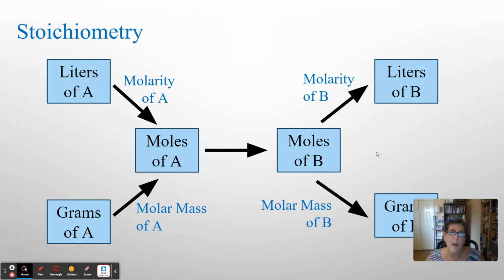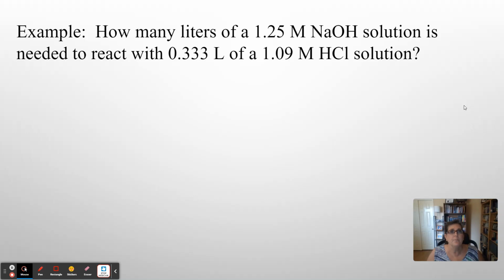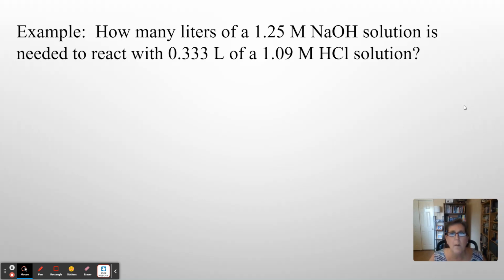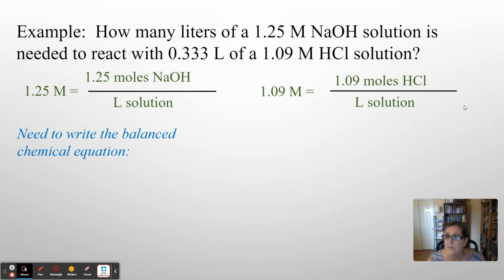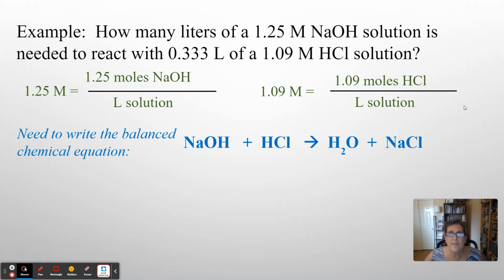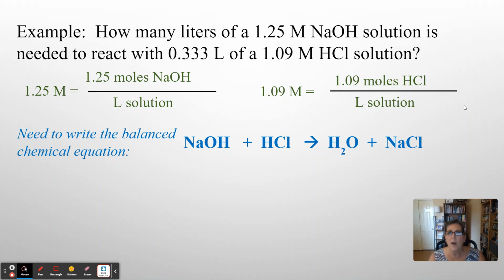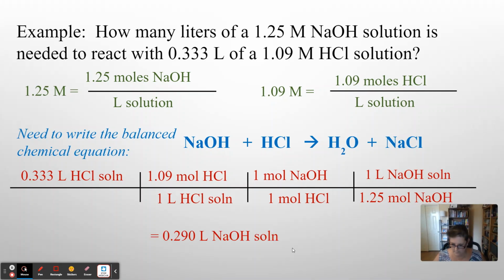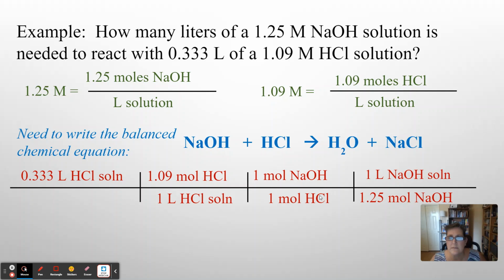Solution Stoichiometry Problem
Simple solution stoichiometry problem worked out.